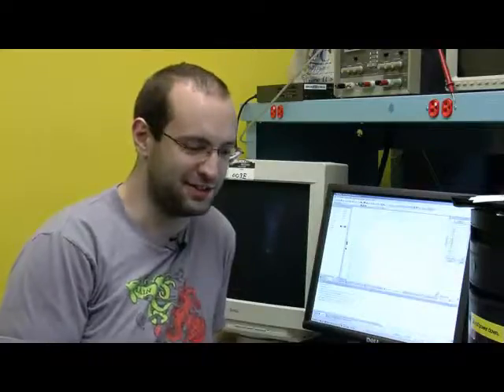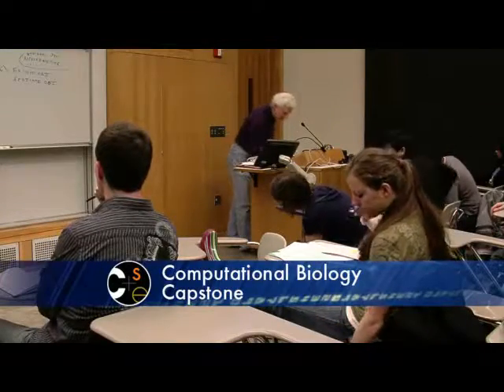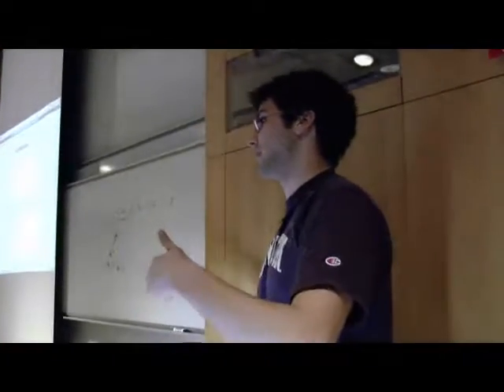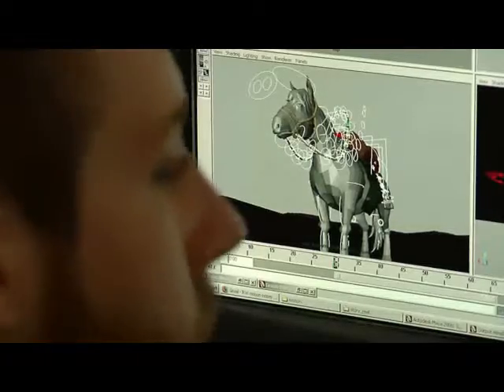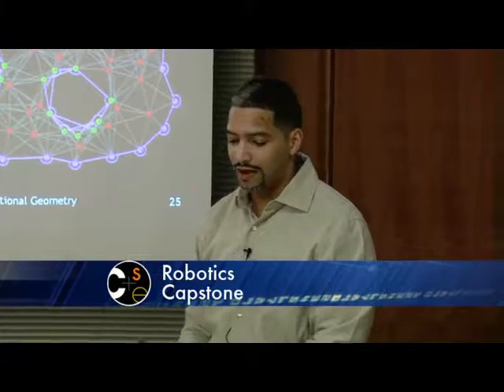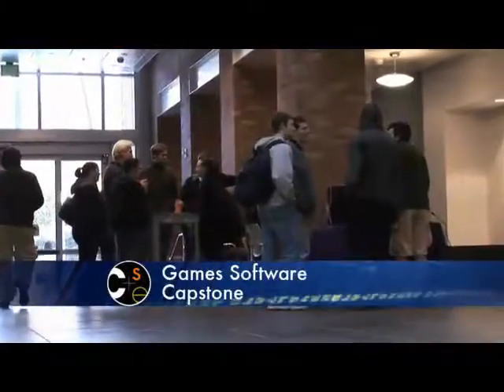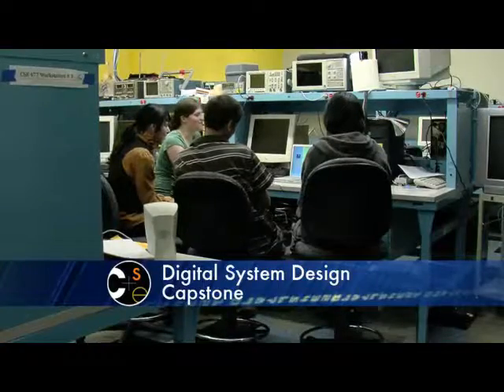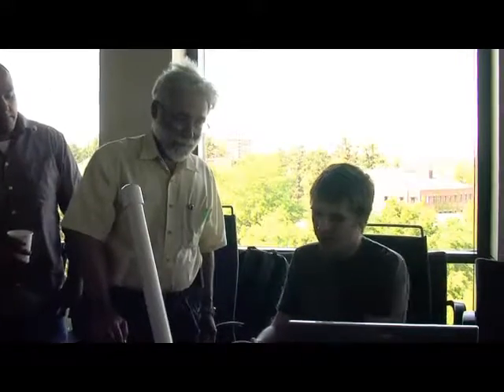Overview Montage UW CSE Capstone Courses, Fall 2008 - Spring 2009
This video presents students in the Capstone Courses in the Paul G. Allen School of Computer Science & Engineering at the UW describing some of their capstone course experiences . Capstone courses give students an opportunity to explore ways to use computers to make our lives easier. This video is closed captioned.